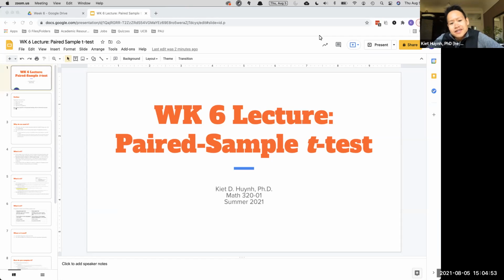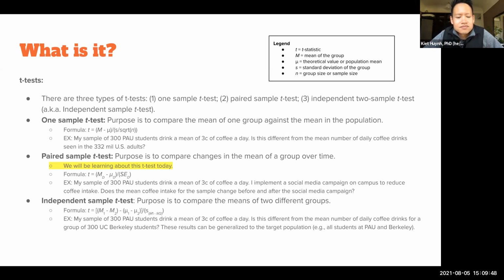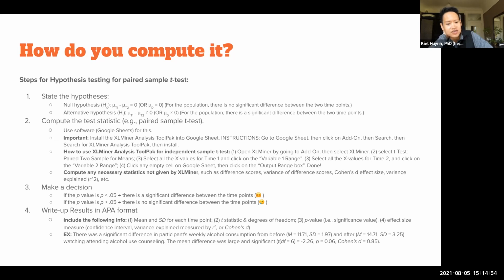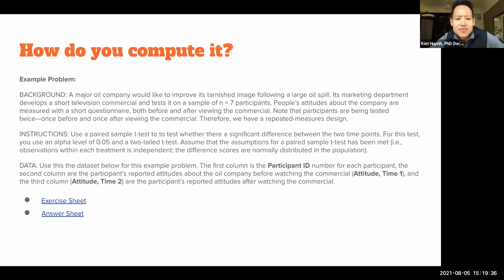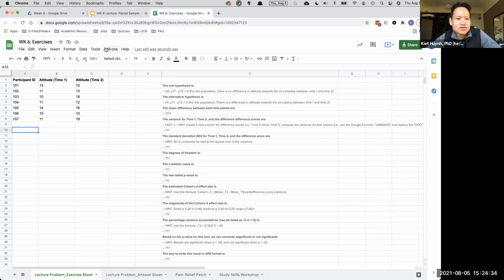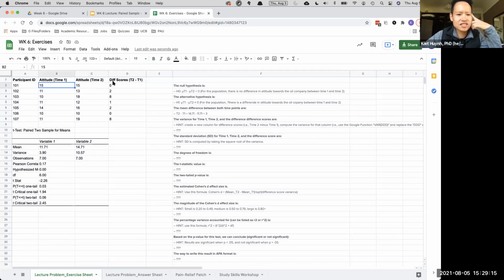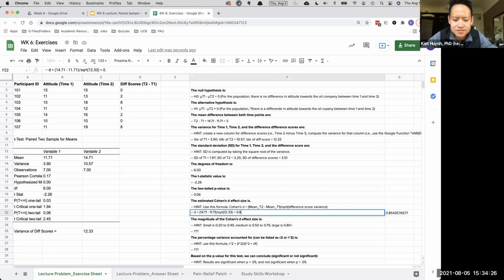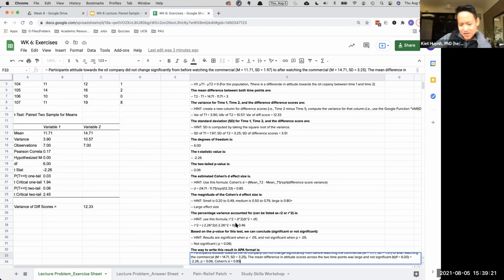GMT20210805 220448 Recording 1920x1050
Video Chapters:
00:00 Intro
01:03 Why do we need?
02:06 What is it?
06:39 When is it used?
07:00 How do you compute it? Steps for hypothesis testing with paired sample t-test
13:47 How do you compute it? Formulas for paired sample t-test
14:41 How do you compute it? Example Problem